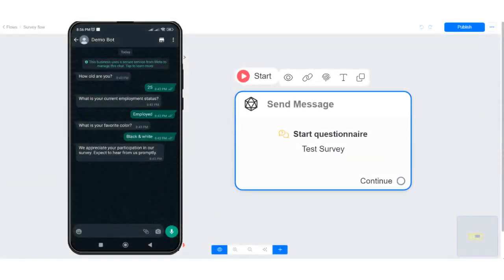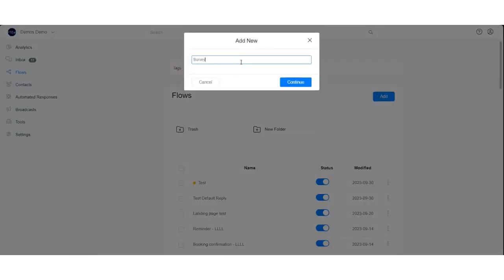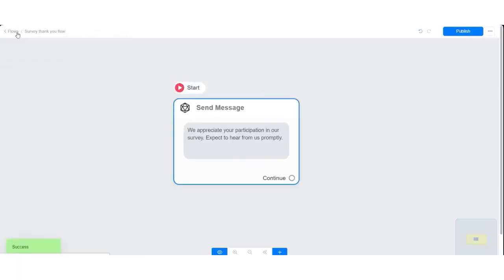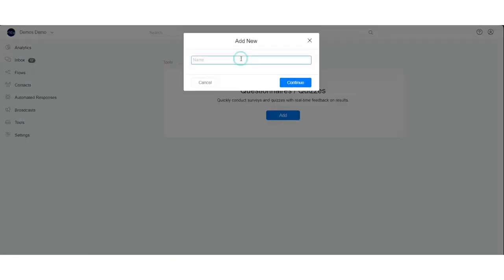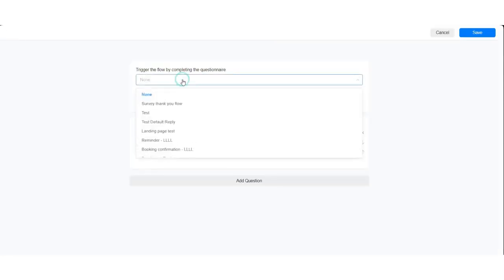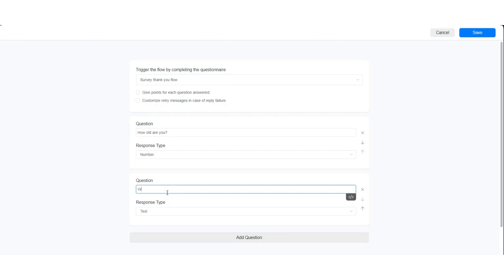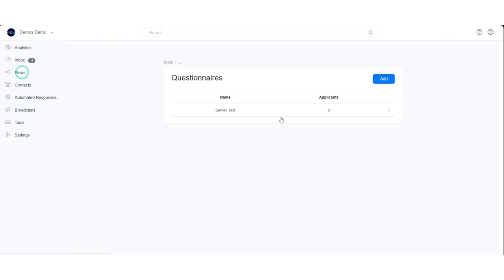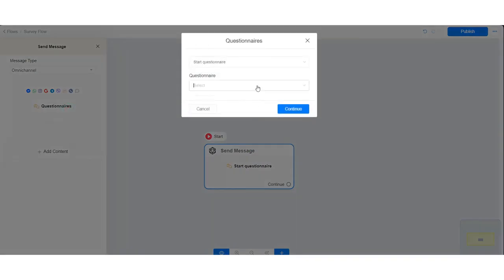How to Use the Questionnaire Tool in Todook | Create Engaging Surveys & Forms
Want to collect valuable user data and feedback? In this tutorial, learn how to use the Questionnaire Tool in Todook to create interactive surveys, forms, and quizzes. Automate responses, improve customer engagement, and streamline data collection effortlessly!

📲 Explore more automation tools with Todook!